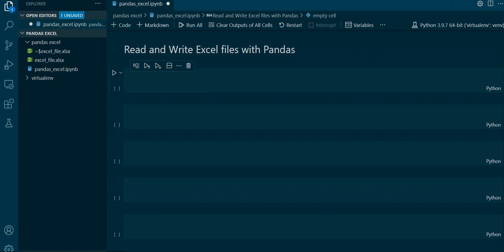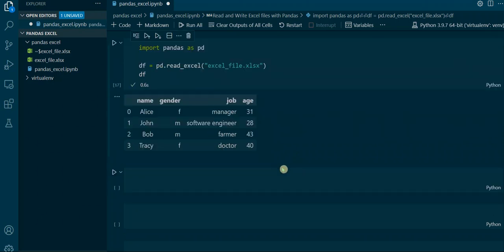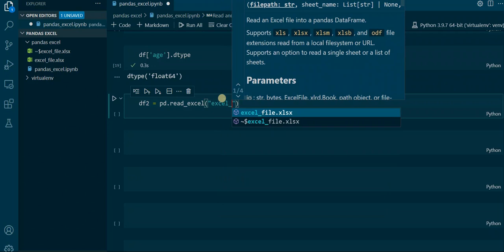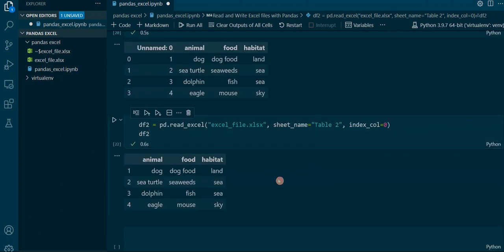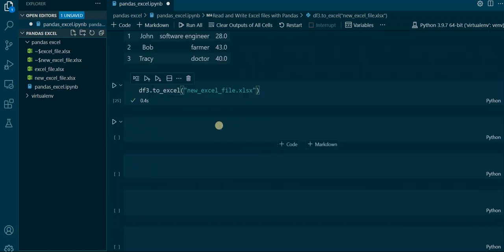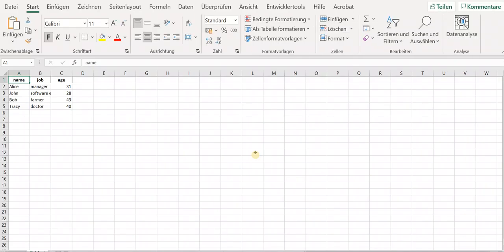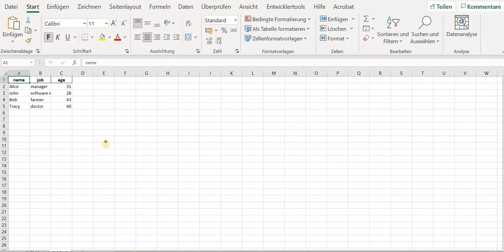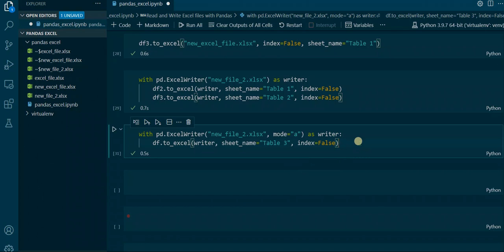How to Read and Write Excel Files with Pandas